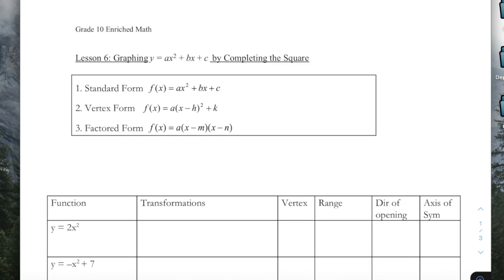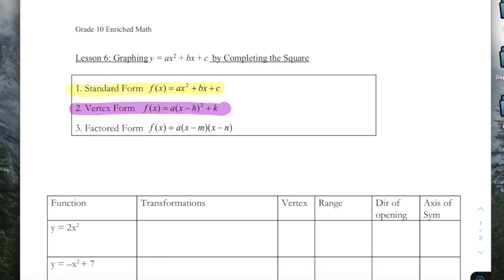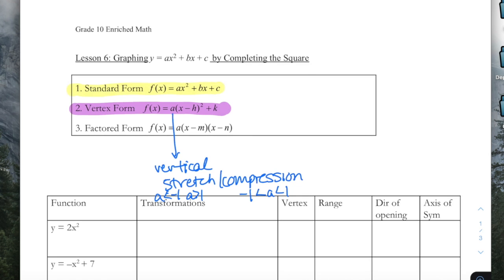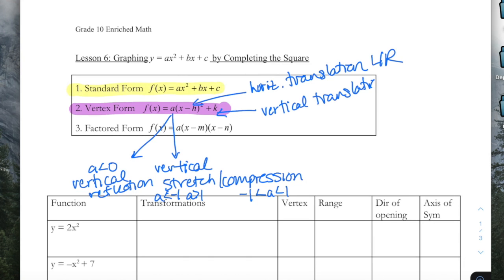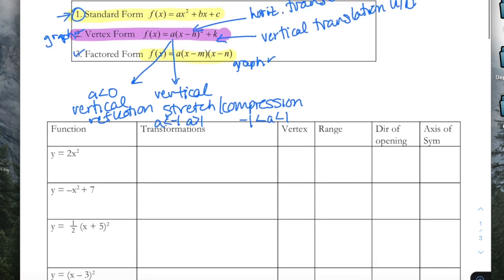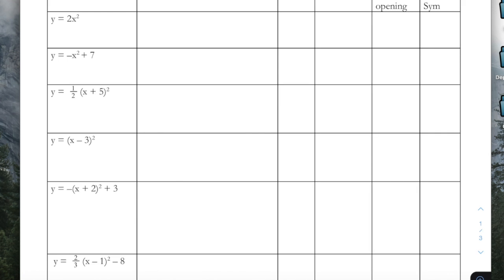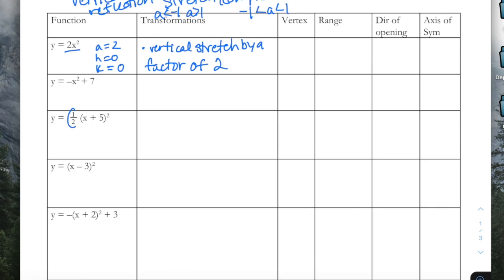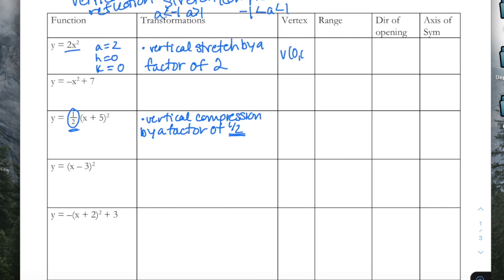GR10QF - L6PT1 - Review of all Transformations a, h, k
This video is about GR10QF - L6PT1 - Review of all Transformations a, h, k